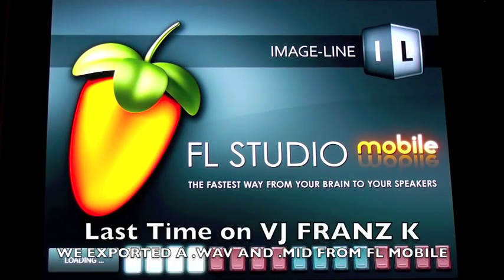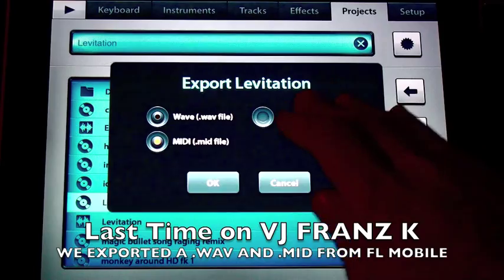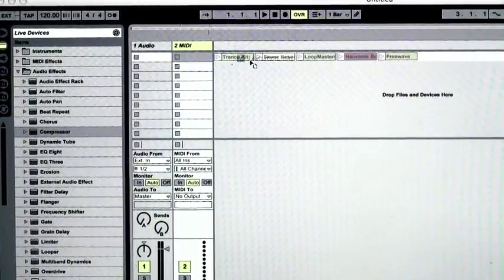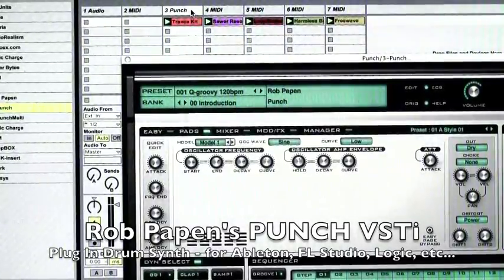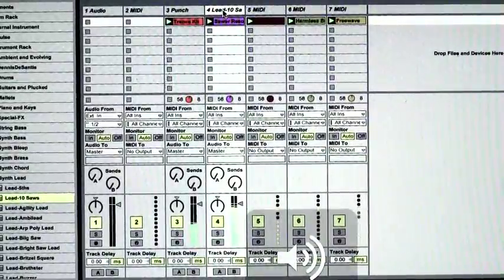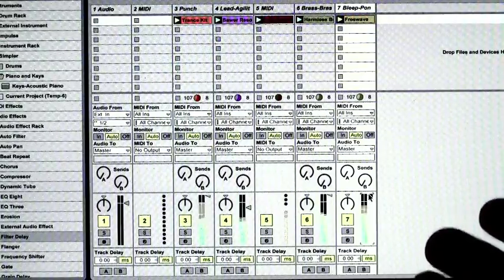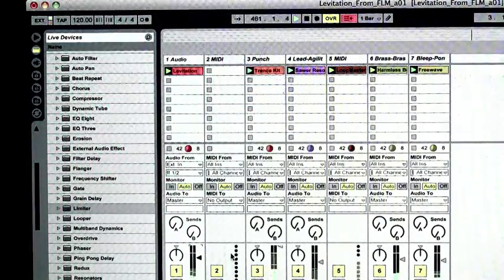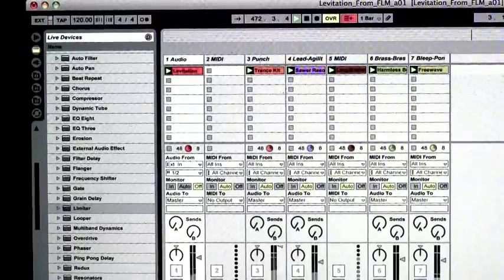FL STUDIO MOBILE into ABLETON LIVE? Part E - MIDI File Export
Yes!  It works easily.  Use the .MID file export on FL Studio Mobile to export pattern data to Ableton Live, or many synth apps on Mac or PC.  (Reason?)